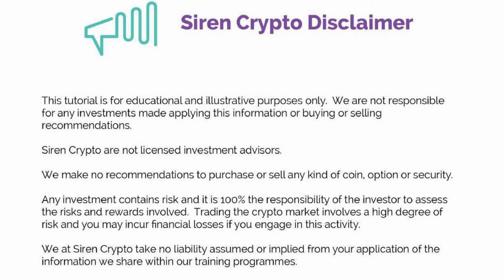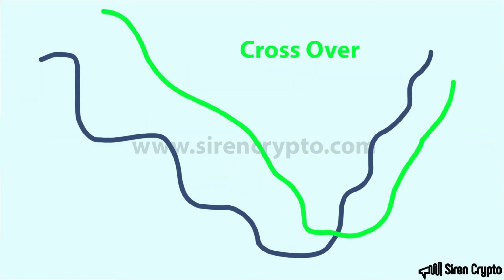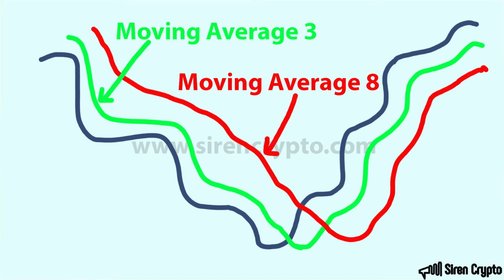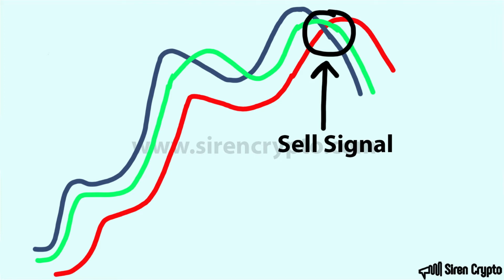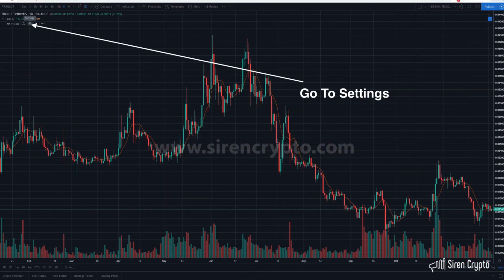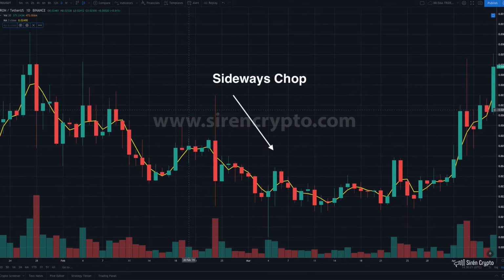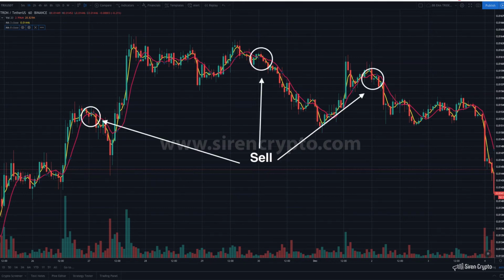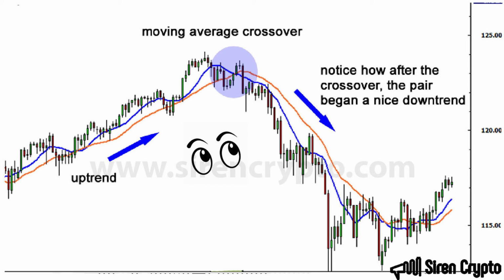Trading With Moving Averages: Part 2 by Siren Crypto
In this explanation video, we will be talking again about Moving Average trading strategies and how they can improve your trading performance overall.

You will learn how to use moving averages to identify the trend direction, and how to enter and exit trades with moving average crossovers which can help confirm trend reversals.

We also show live charts for demonstrating moving averages in a real environment.

100 Eyes Alerts that are provided include:
– Moving Averages (MA) and Exponential Moving Averages (EMA)
– RSI Divergence
– Potential MACD Crosses
– Fib Retracements
– RSI oversold/overbought
– Volatility alerts
– Regular/Inverted Hammer
– Plus Bespoke Alerts